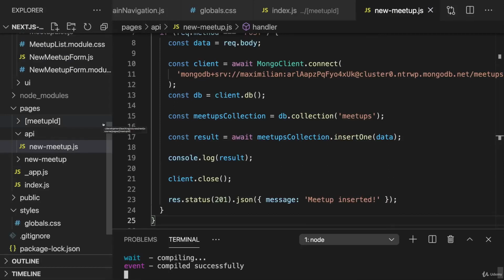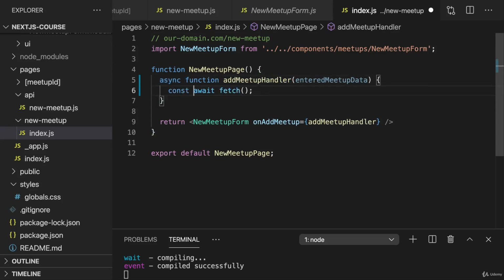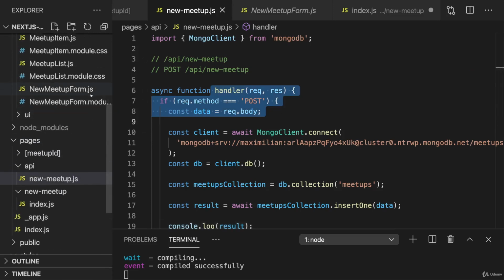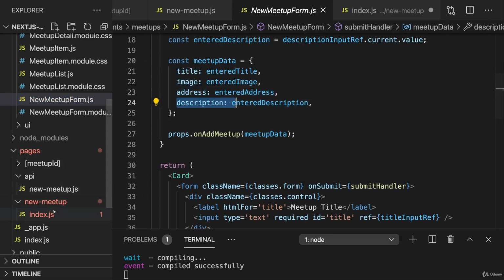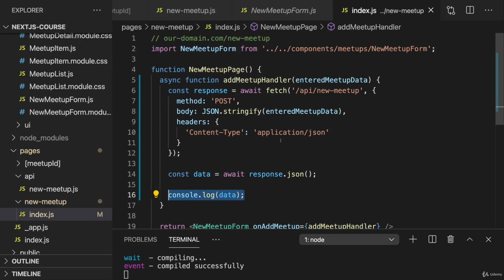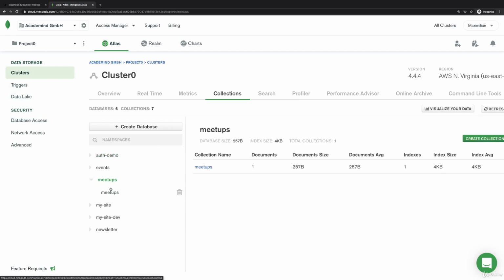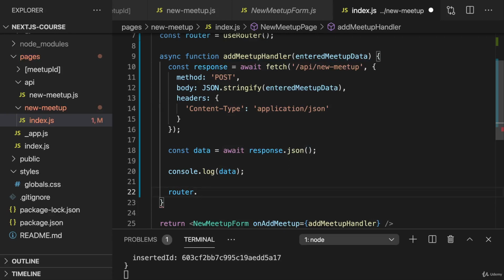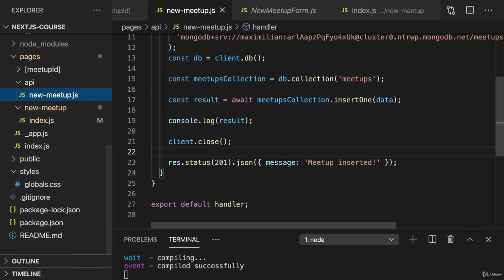258 Sending HTTP Requests To API Routes